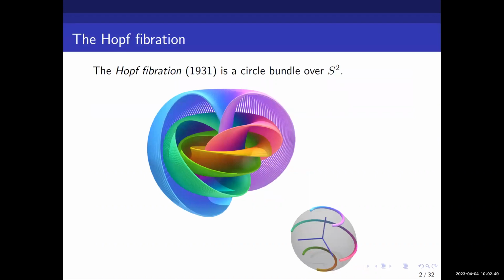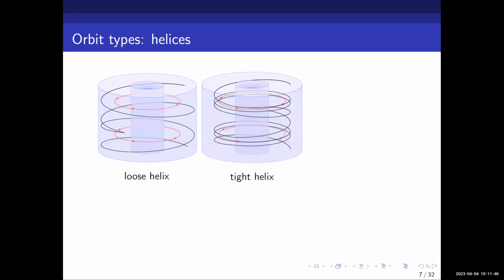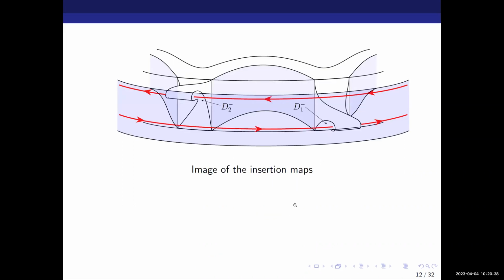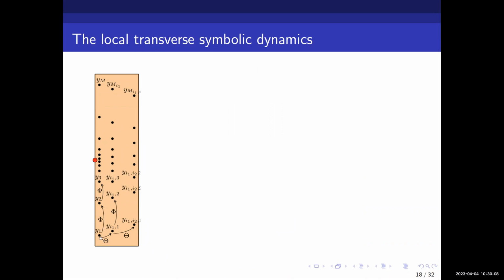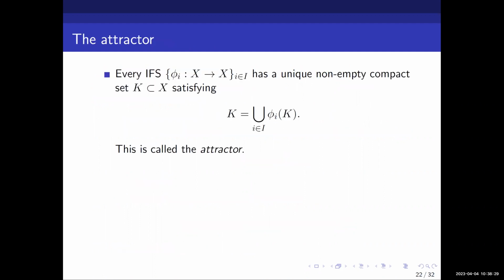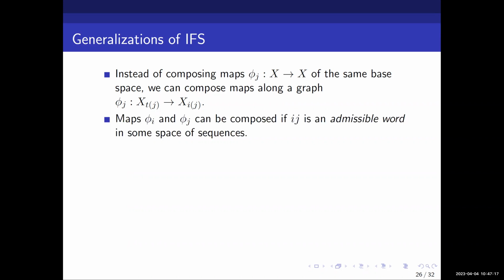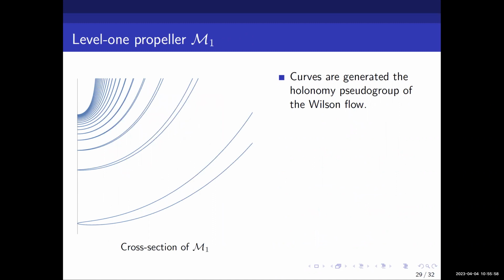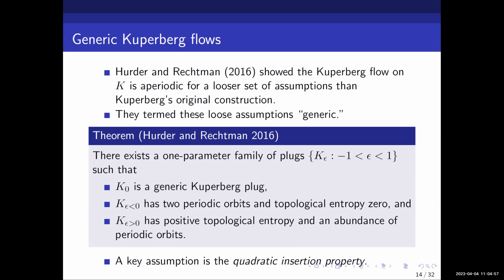On the symbolic dynamics and fractal geometry of the Kuperberg minimal set – Daniel Ingebretson, UIC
Abstract -

In 1994, Krystyna Kuperberg disproved the smooth Seifert conjecture by exhibiting a smooth flow on the 3-sphere with no periodic orbits. This example was later found to have a unique minimal set with a complicated geometry. In this talk, we will summarize Kuperberg’s construction and explore some dynamical and geometric properties of the minimal set.